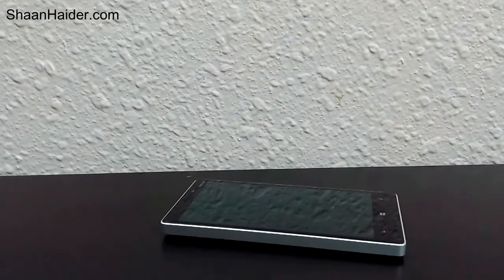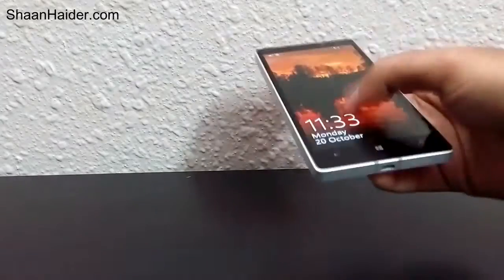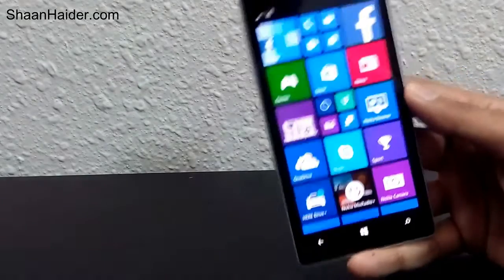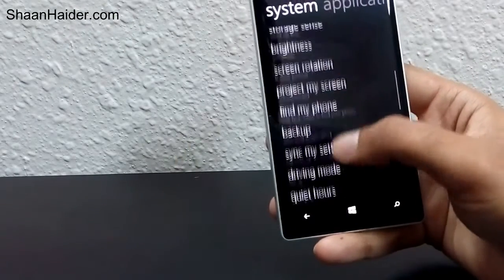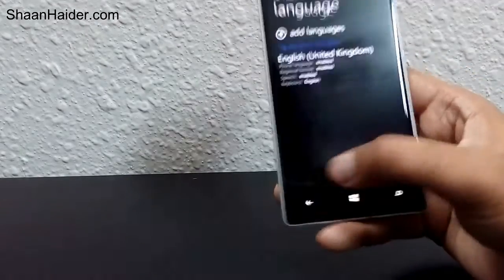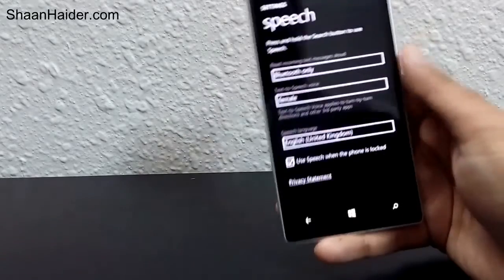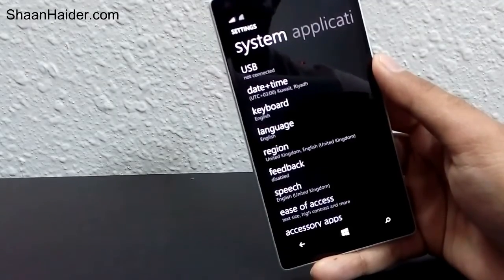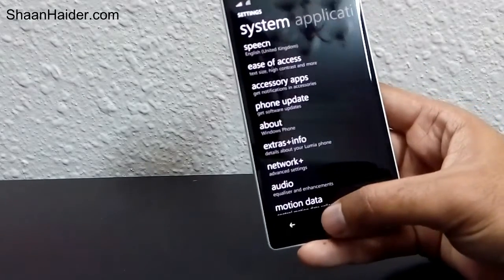How to get Cortana in any Country Outside USA on Windows Phone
Here is a trick using which you can install the Cortana on your Windows Phone in any country outside USA. Subscribe the channel for more gadget unboxing videos, hands-on review and various useful tips and tricks.